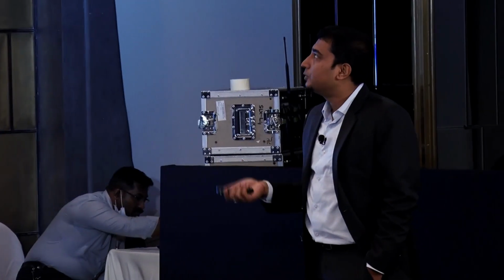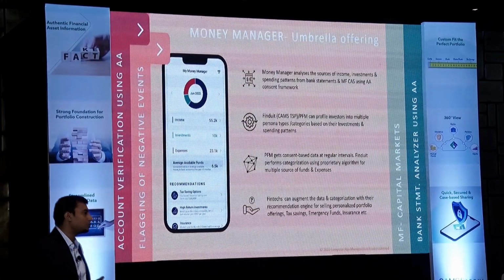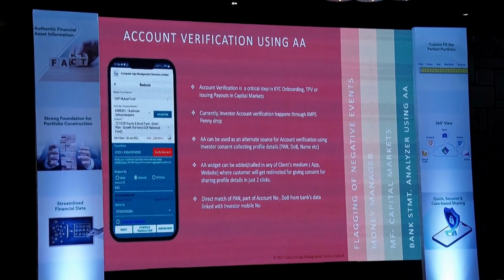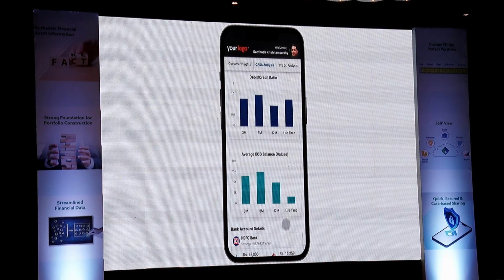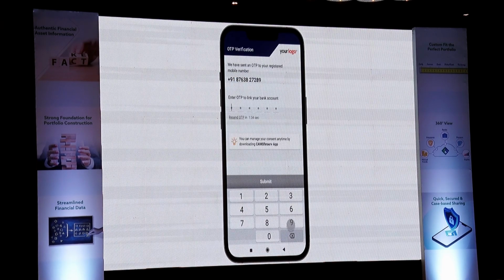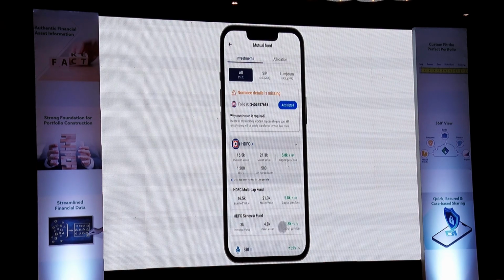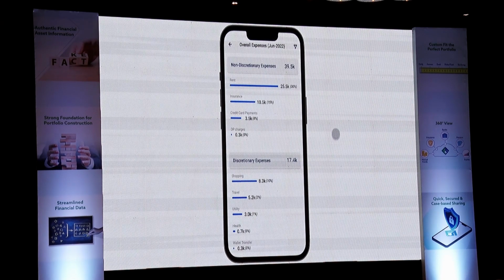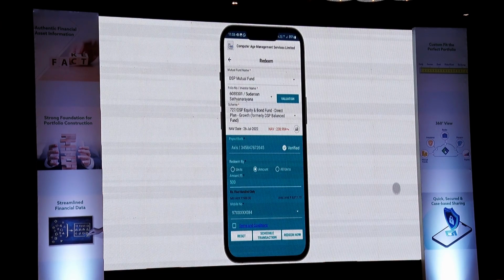CAMS AA Soumendu Video